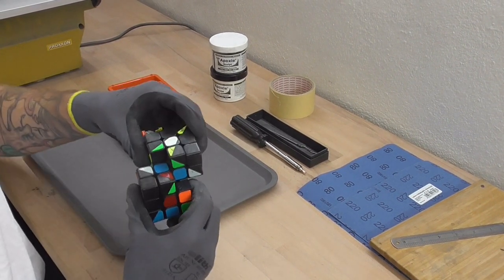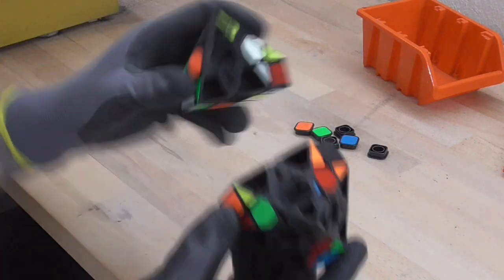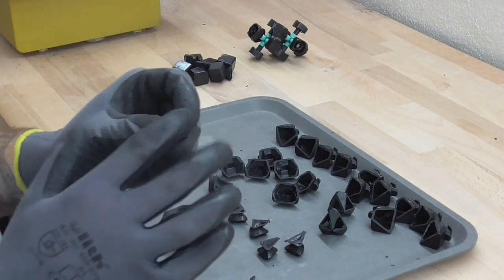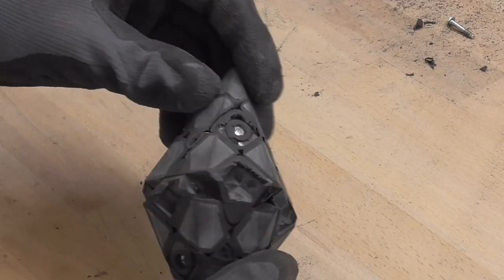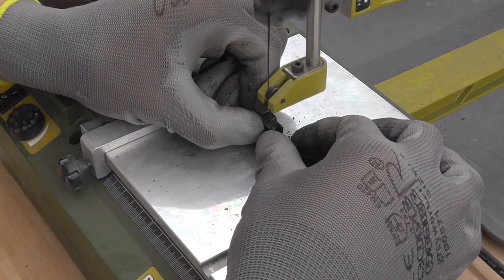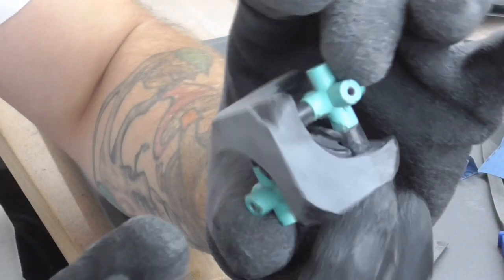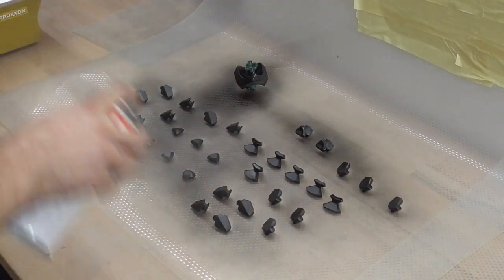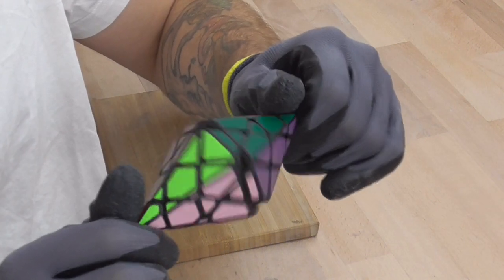How to build a 3x3x3 Fused Hexagonal Bipyramid - Complete Build Guide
This video turned out to be very long, but with the huge amount of small steps it took to get to this puzzle built, I can kinda understand.

Building this was tough, but a lot of fun also :)
Getting more comfortable with voiceovers also :D

ig: puzzlebuilding101 (for in progress pics of puzzles)

tracks: allthat; lounge; summer; endlessmotion; elevate; beyond the line; birth of a hero